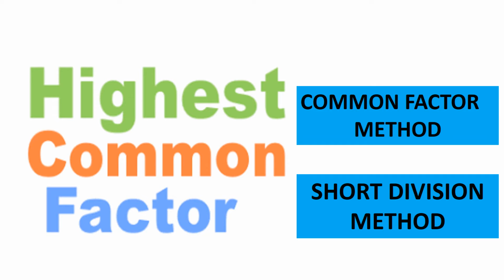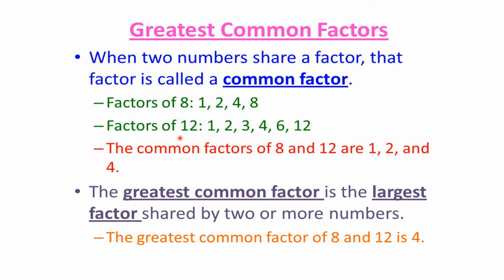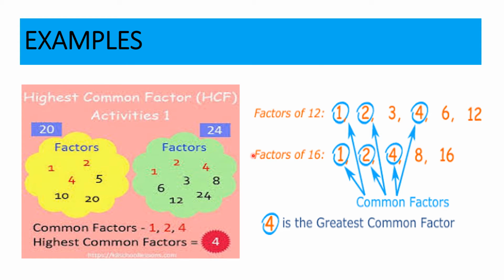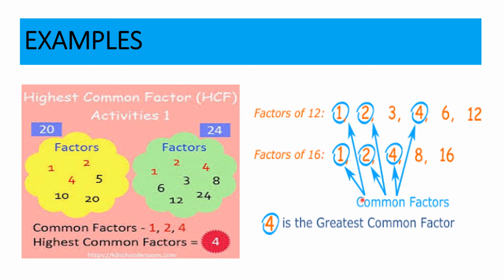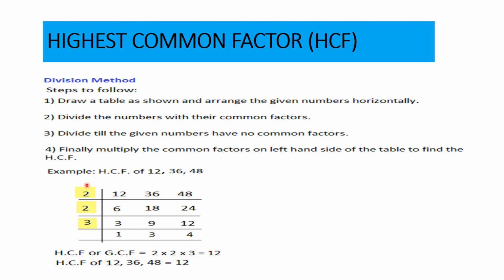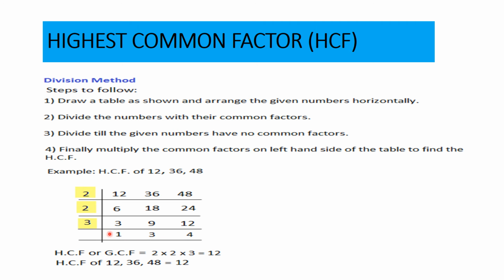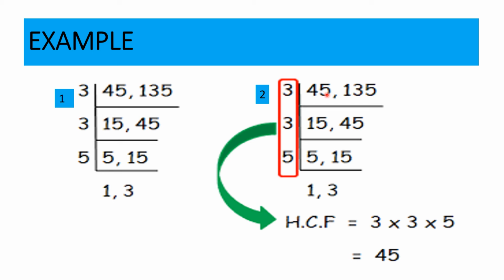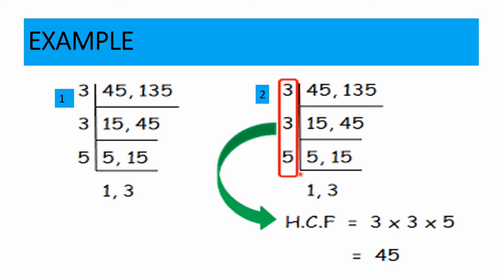CHAPTER -3( PART 5) FACTORS & MULTIPLES(FOR -5)